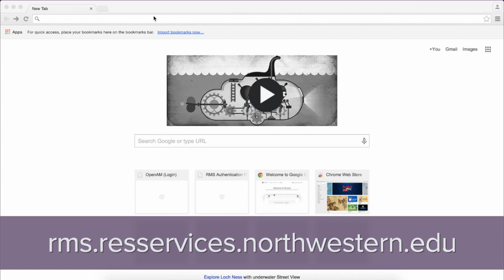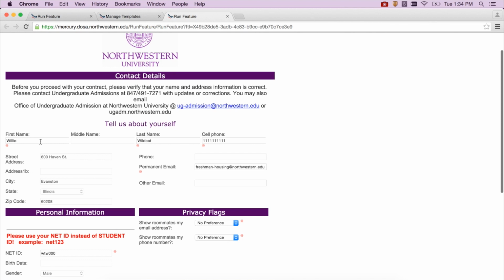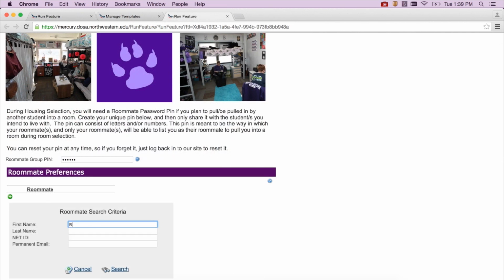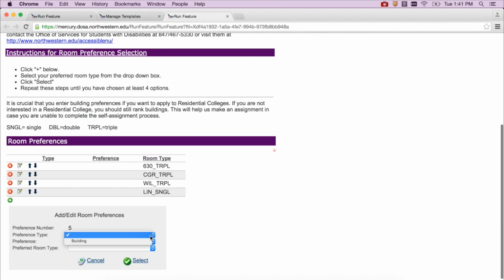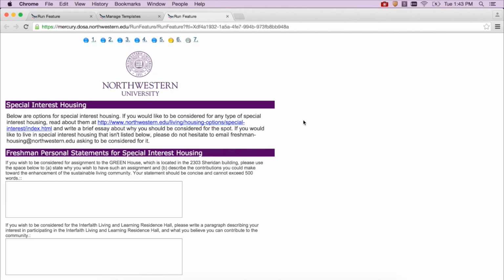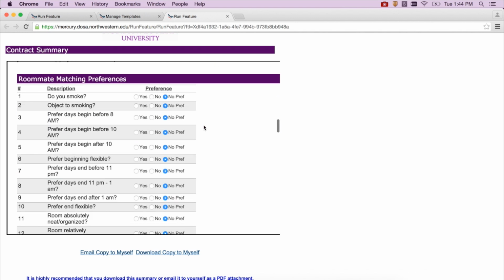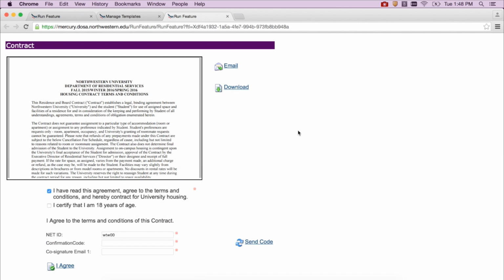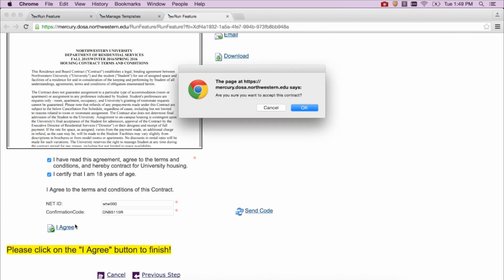Northwestern University New Student Residential Contract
How to complete the online residential contract for incoming Northwestern Evanston campus students.